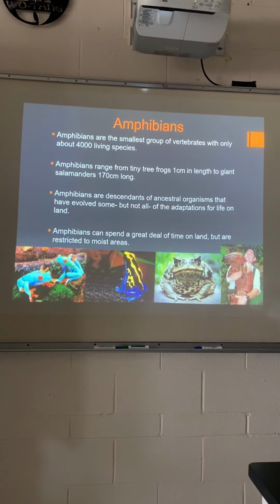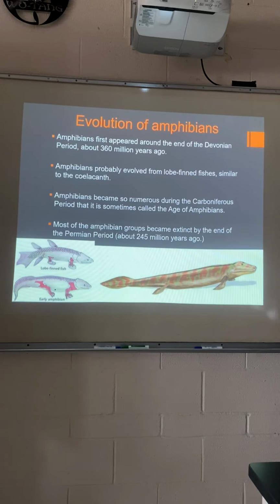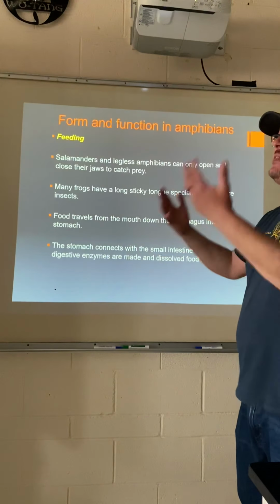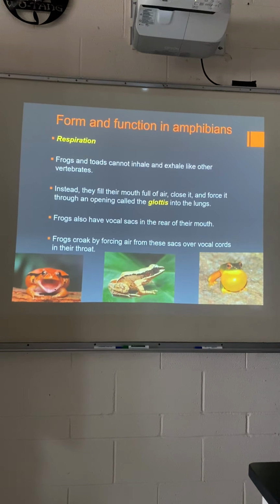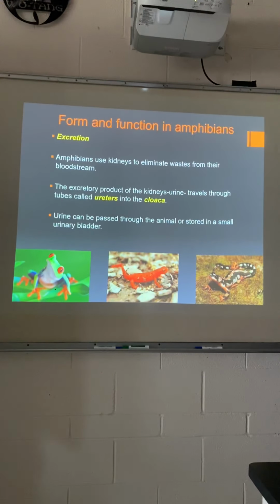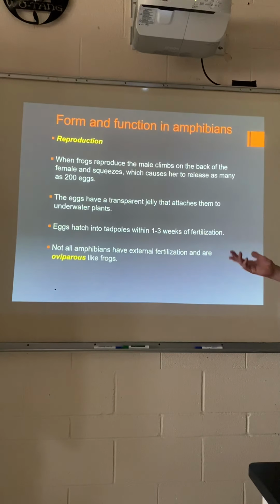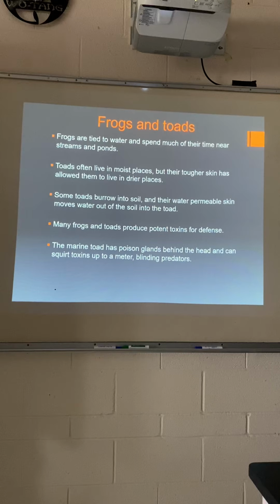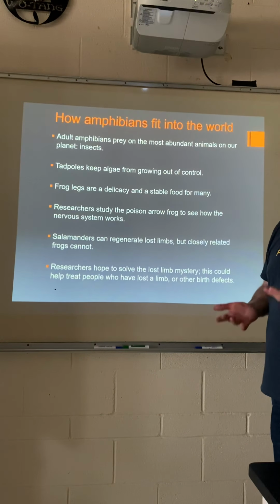Biology amphibian notes